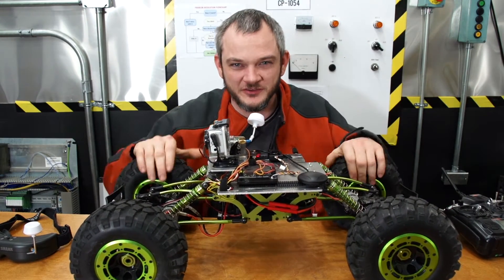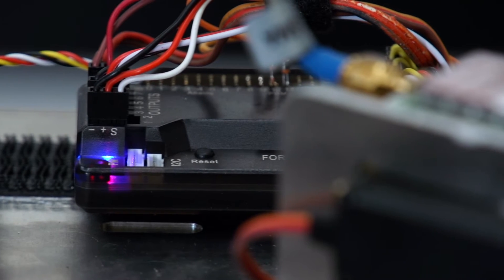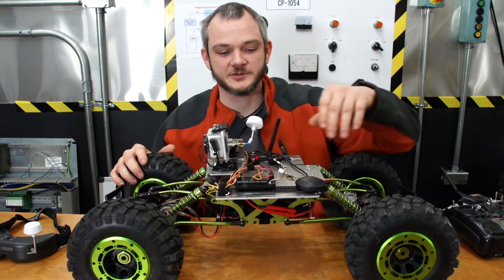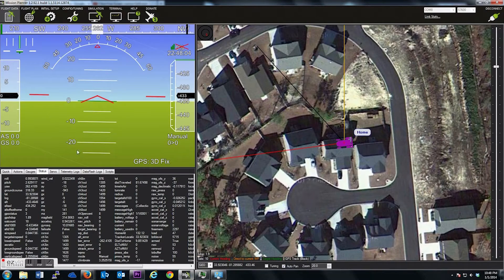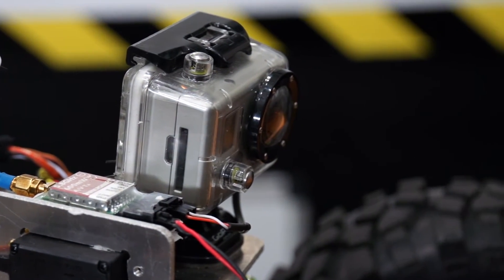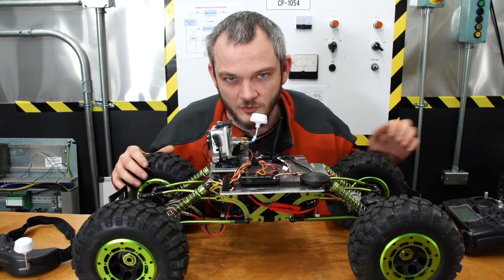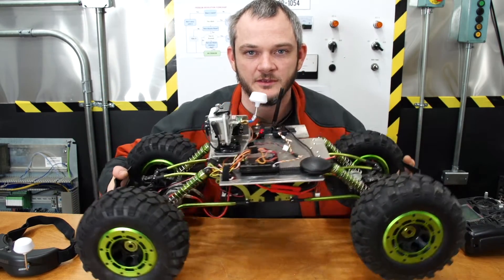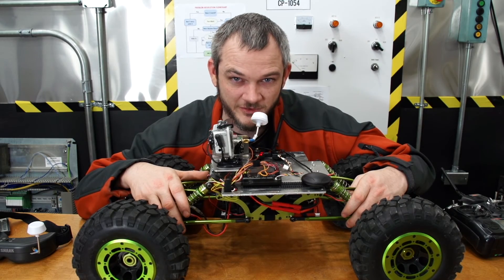APM 2.5 Rover Project using 1/8 Scale Rock Crawler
This is a video showing off my Rock Crawler project.  I now have a controller that allows it to be guided via GPS and a serial radio.